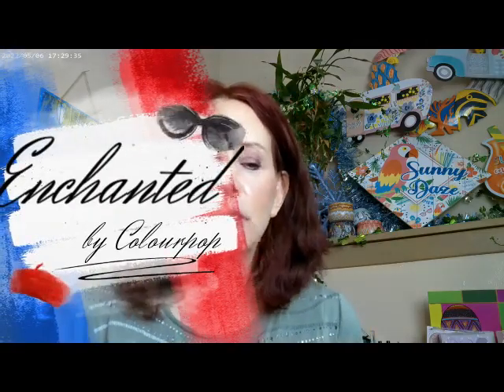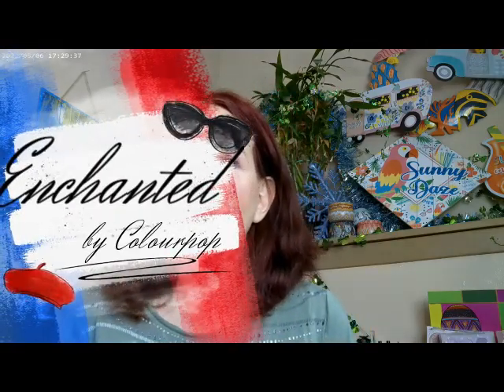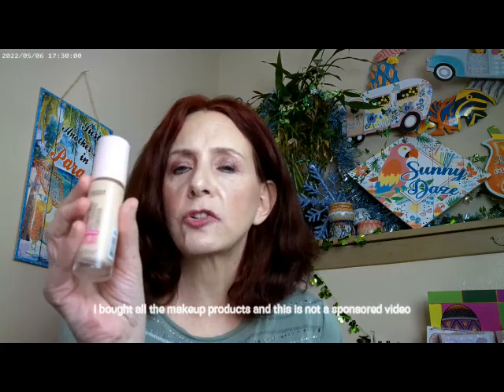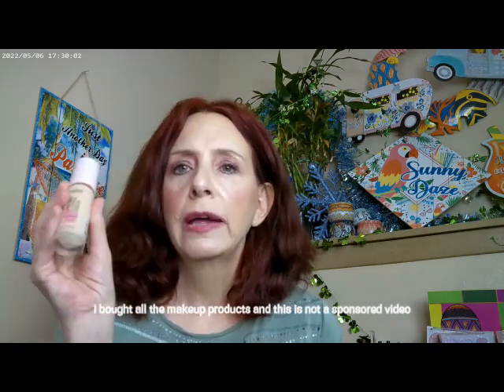Enchanted by Colourpop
Hard Candy Glamoflauge Buff, Maybelline Matte Ink 60,Essence Thick and Wow Carmel Blonde Brow, Essence Lash Withou Limits Mascara, Fourth Ray Glisten Spray,Hard Candy Sweet Tea Bronzer, Beauty Catrice Sungasm Powder,Essence Rosewood Blush,Colourpop Enchanted Palette, Catrice Supreme Rosebeam Highlighter,Hard Candy Who Is She Blush, Hard Candy Trefoils Highlighter, Hard Candy Sunkissed Lip Gloss, Handaiyan Gel Eyeliner